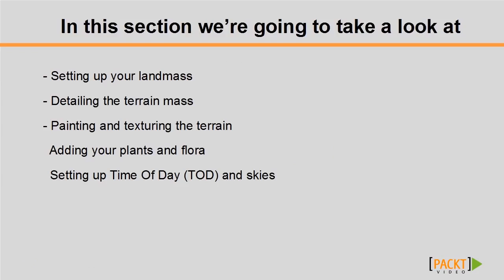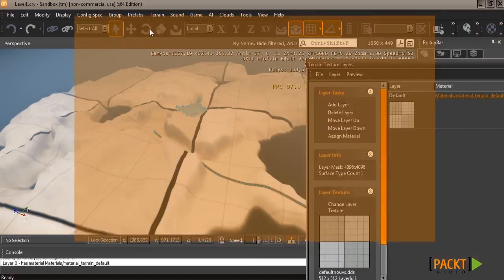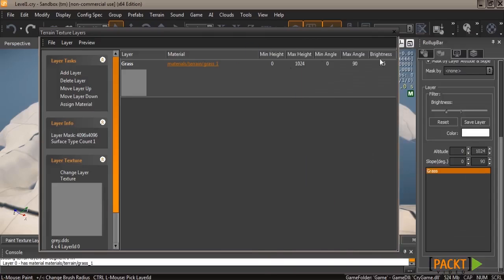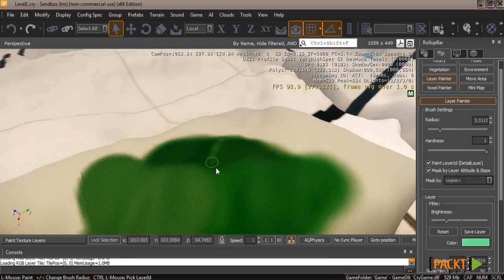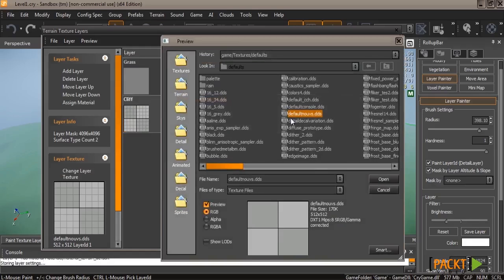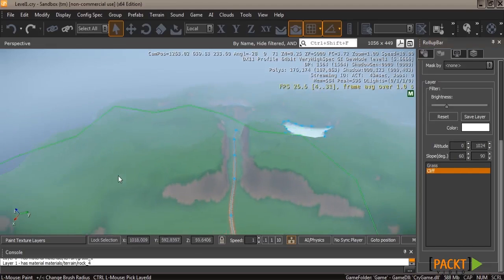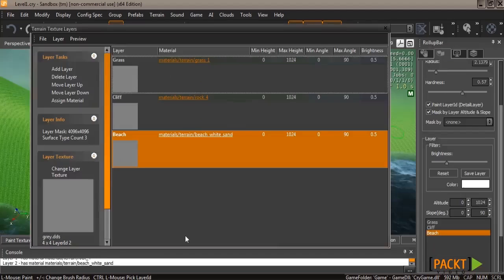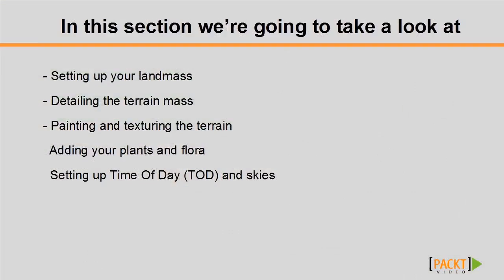CryENGINE 3 SDK Tutorial: Painting and texturing the terrain | packtpub.com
This tutorial is part of the 'CryENGINE 3 SDK Level Design' video course: For more videos please visit:

Basic terrain painting can be time consuming. We'll show you a very fast and efficient way to paint the terrain.

• Explore the terrain texture editor
• Paint the terrain
• Understand advanced painting methods